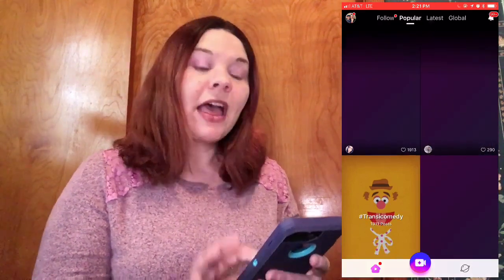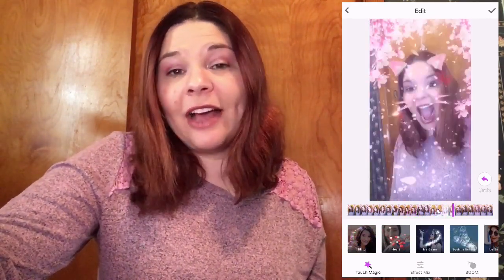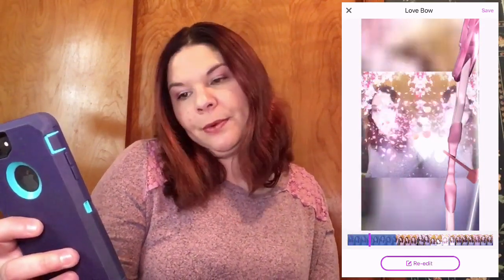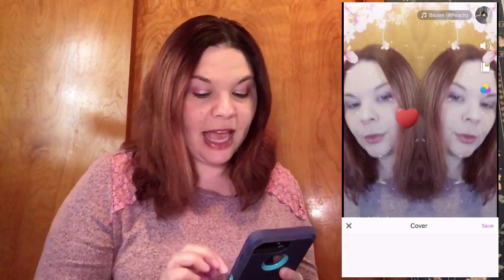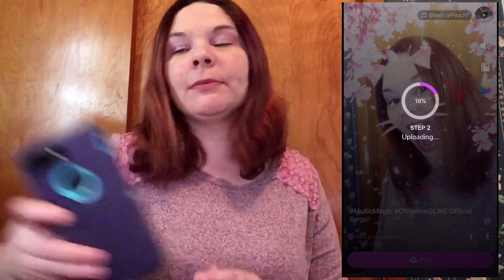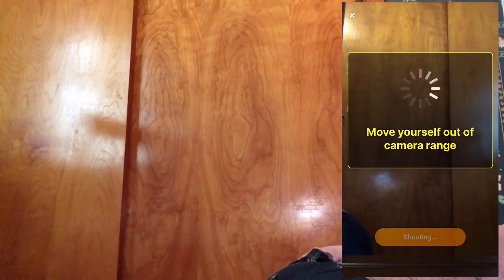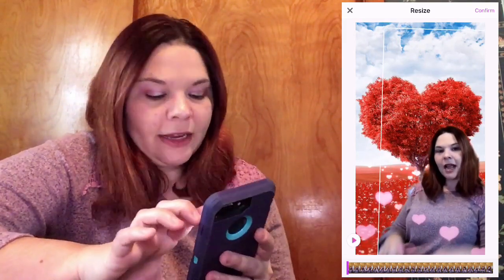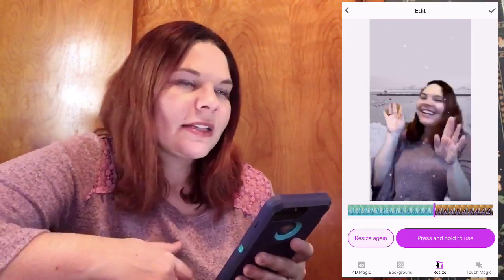LIKEE app tutorial (formerly Like App)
Please note that the LIKEE APP used to be called LIKE, but they rebranded.